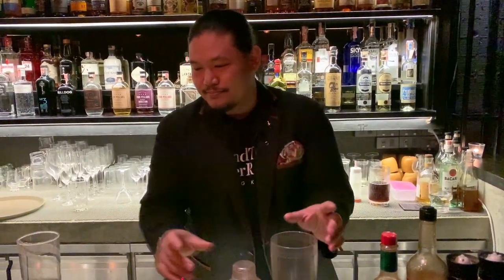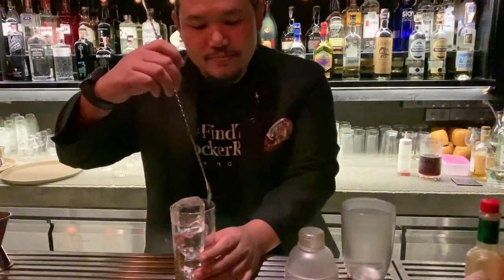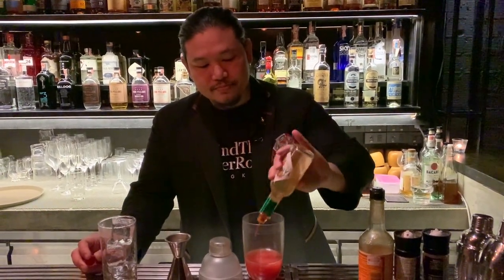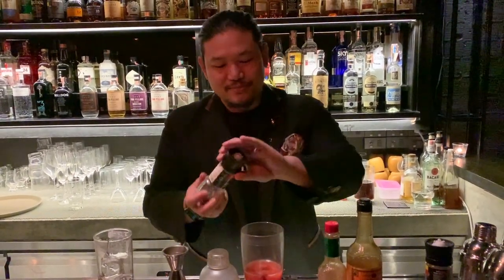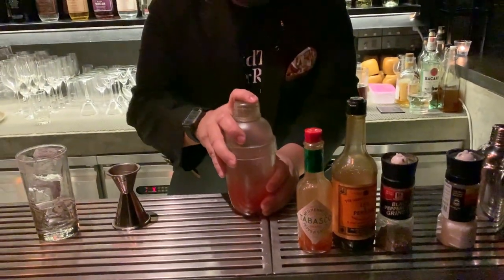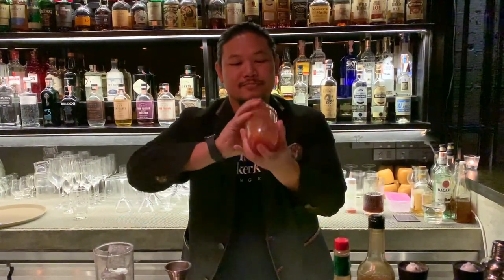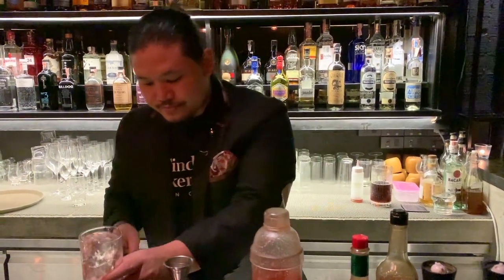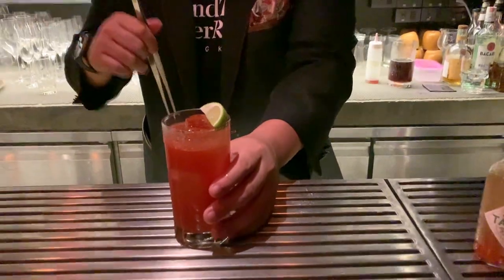Ping Rojanat Chareonsri from Find The Locker Room (Bangkok): Bloody Mary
Ping Rojanat Chareonsri from Find The Locker Room makes us his twist on a classic cocktail, Bloody Mary